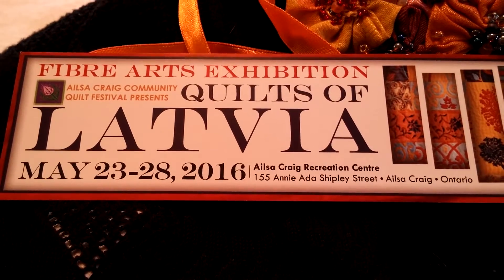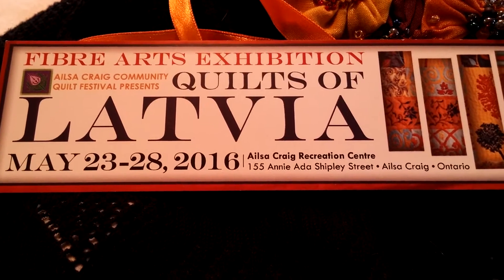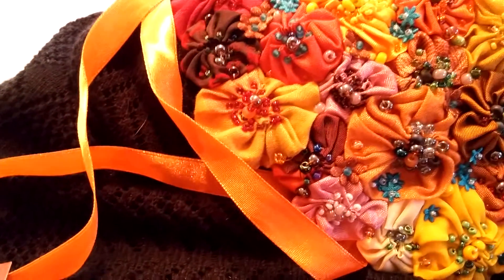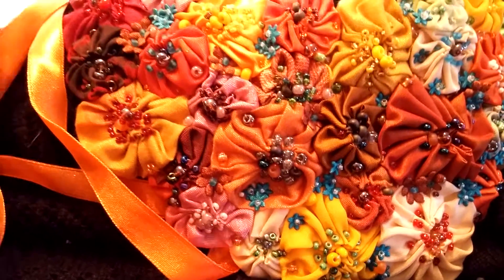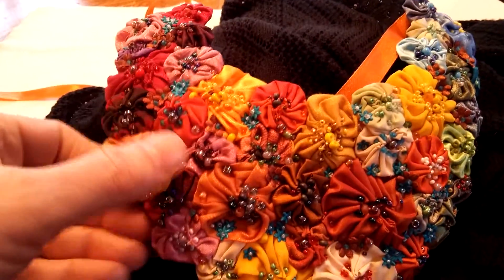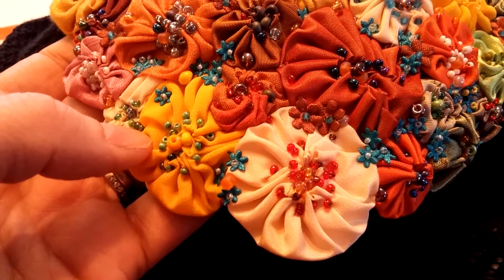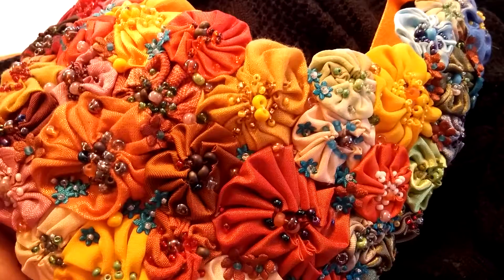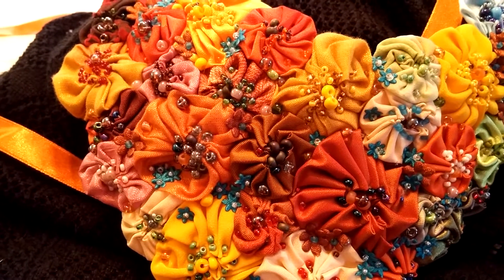Adornment of Fabric Flowers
Fibre Art Exhibition -  Quilts of Latvia 2016.  Adornment of Fabric Flowers Workshop overview.